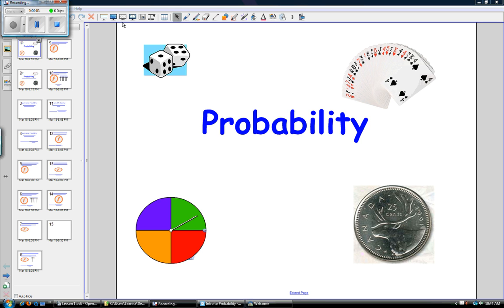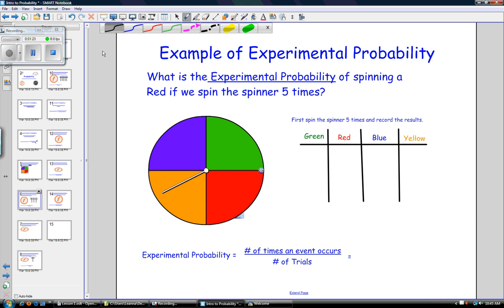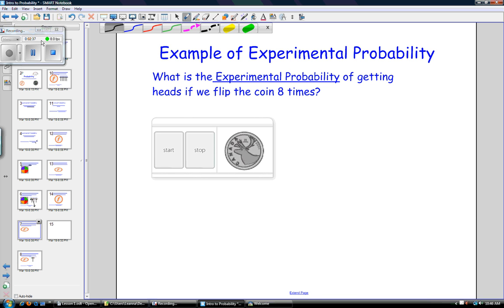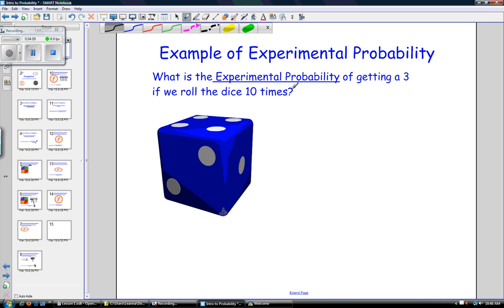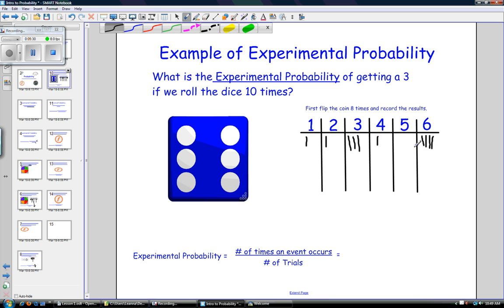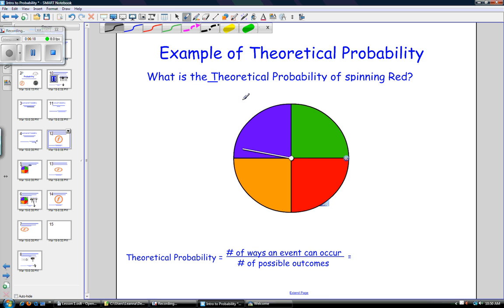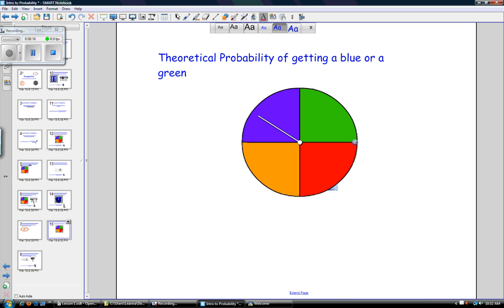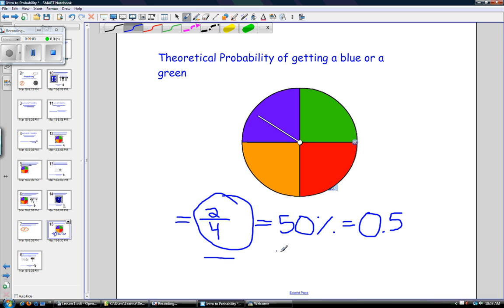Probability.wmv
intro to probability